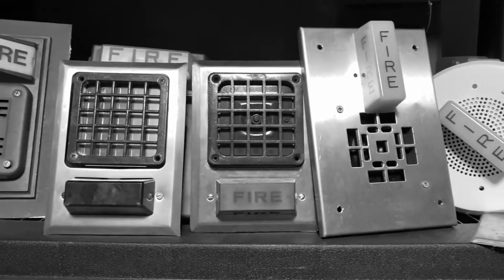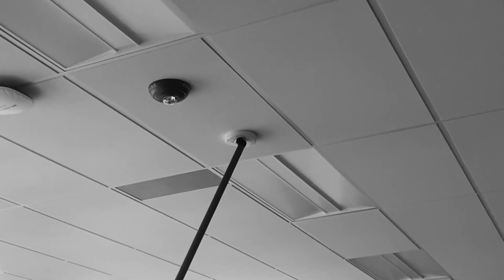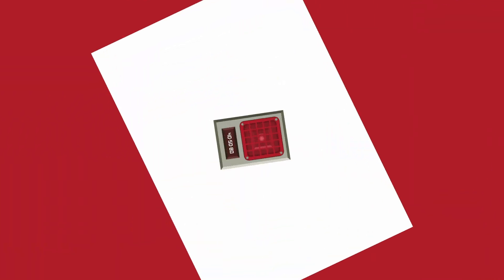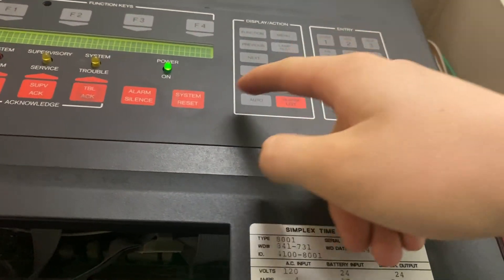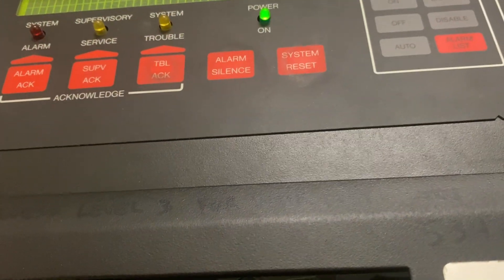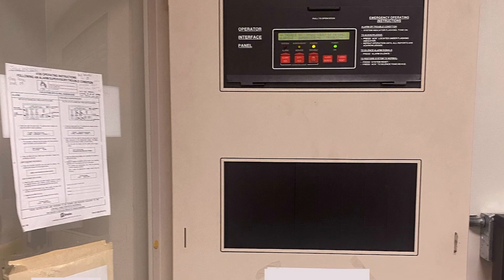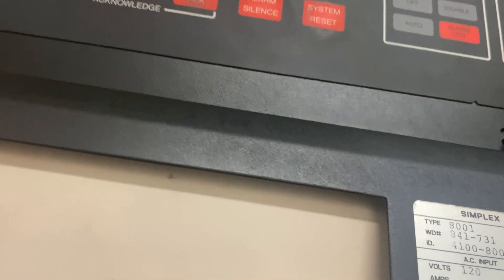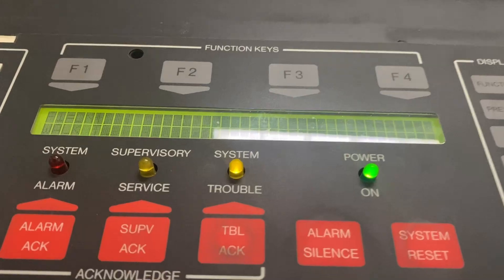Fire Alarm Test #100 | Mixed Vintage Simplex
This system is a beast. The building was built as a massive at the time, 600 student high school in 1960. I have no idea what the original system would have been but it is now long gone. in 1986 the school district passed a bond that funded an even larger expansion to the building and the addition was completed and reopened in 1989. The new building houses 1000 students. This building is very special as it is most likely one of the first simplex 4100 installations. The simplex 4100 classic still present in the building today was installed in 1989 with the addition, and features 24 initiating zones, all of which are in use. The notification used for the addition was simplex 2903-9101 strobe plates with 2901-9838 horns. A few years later in the early/mid 1990s, the remaining 1960s portion of the building was updated with simplex 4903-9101 strobe plates as well as more 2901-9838 horns. In the late 1990s, a black box theater was added to the building and has a 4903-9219 horn strobe and newer 2099 Tbars. Currently this system is one of if not the largest untouched 1980s simplex systems I have ever seen. It features 91 various notification appliances, 157 smoke detectors, 50 heat detectors, and 27 pull stations according to the report.

Chapters:
00:00 Intro
01:02 Putting 4100 Classic into Silent Walktest
02:12 Putting 4100 Classic into Audible Walktest
02:57 Pull station Testing (audible)
07:59 Taking 4100 Classic out of Walktest
08:39 Testing Completed Audible Code
08:53 System Reset
09:00 Full System Alarm
13:13 Alarm Silence and Reset
13:37 Outro

Need a fire alarm retrofit plate?

Hex key for BG-12 Pull Station